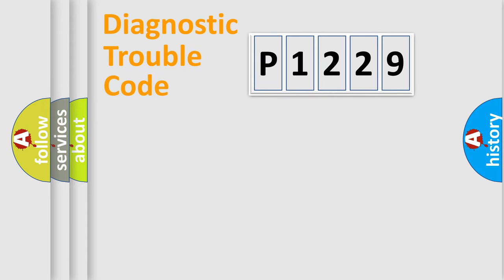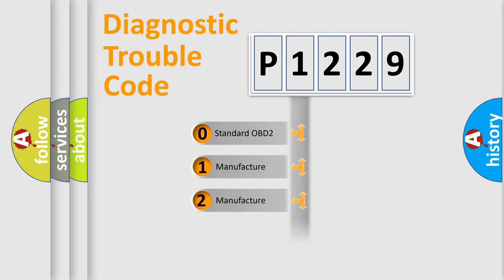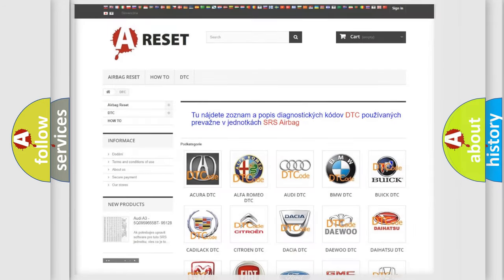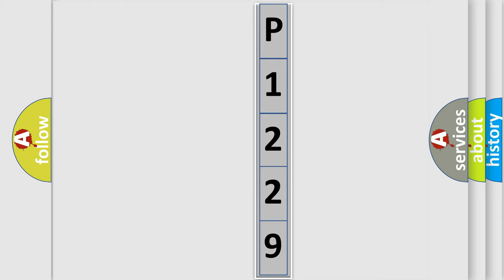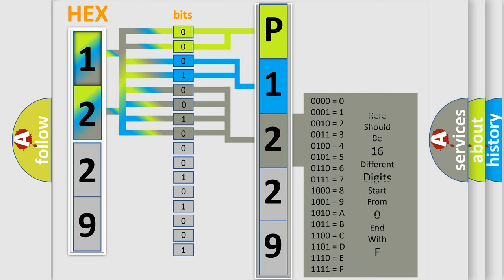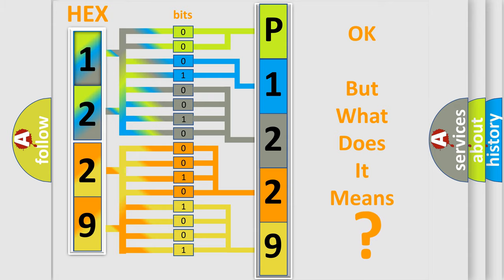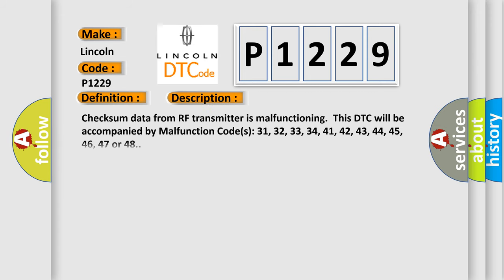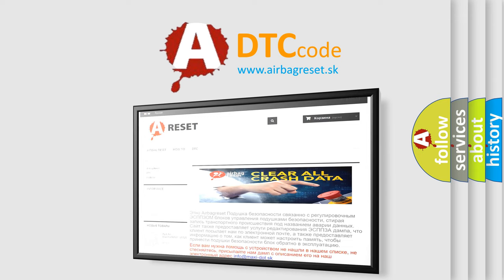DTC Lincoln P1229 Short Explanation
Contents:
0:21 Basic DTC analysis according to OBD2 protocol standard.
1:48 Insight into programming
2:58 A diagnostically understandable description of the Diagnostic Trouble Code
3:05 Basic error definition

Make
Lincoln
Code
P1229
Definition
Checksum Data from RF Transmitter is Malfunctioning
Description
Checksum data from RF transmitter is malfunctioning  This DTC will be accompanied by Malfunction Codes 31, 32, 33, 34, 41, 42, 43, 44, 45, 46, 47 or 48
Cause